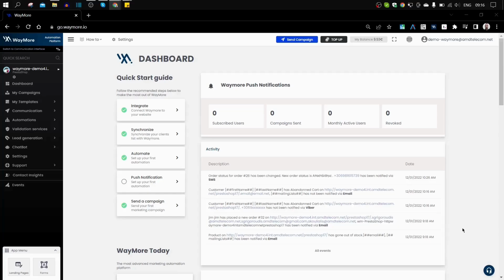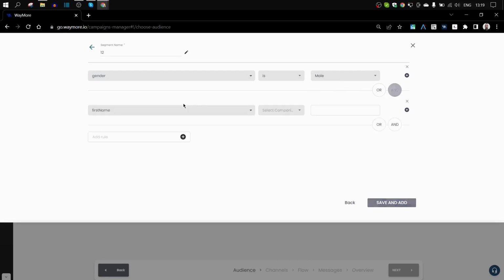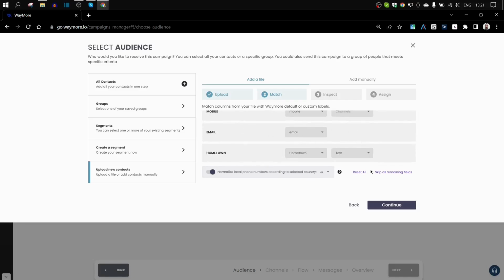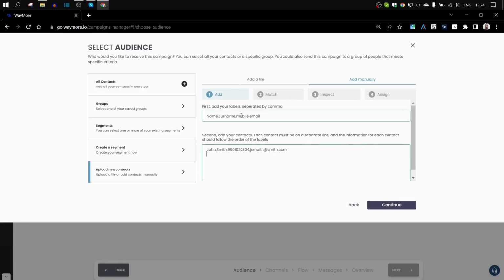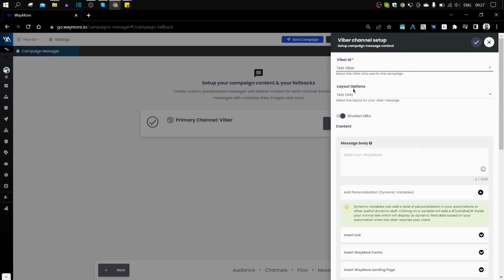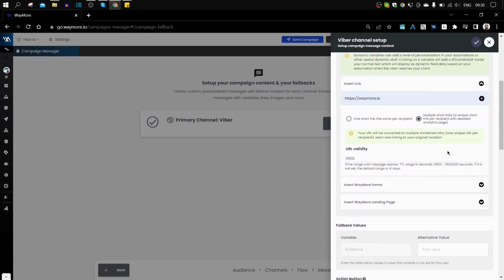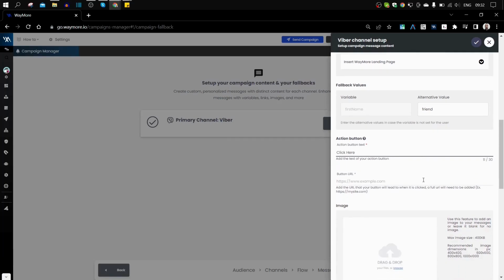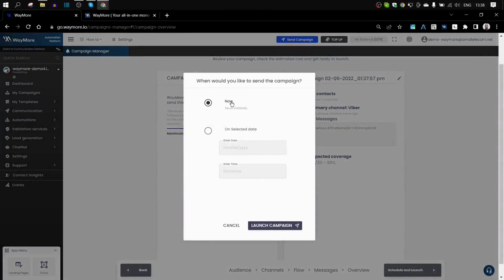How to Send a Viber Campaign with WayMore Campaign Manager | Step-by-Step Tutorial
Want to launch a successful Viber campaign? In this video, we guide you through every step to send a Viber campaign using our WayMore platform.

✅ Schedule & launch with full delivery insights

🔍 Unique Feature: You can use multiple short links per recipient to track individual clicks and get deeper insights.

👉 In this quick tutorial, you'll learn how to:
✓ Choose your audience
✓ Upload or manually add contacts
✓ Personalize your Viber message
✓ Add buttons, links, and forms
✓ Track results with detailed analytics

⏱️ TIMESTAMPS:
00:00 Introduction
00:10 Creating a new Viber campaign
00:35 Selecting your audience & segments
02:40 Uploading contacts (file & manual)
03:55 Matching fields to labels
05:02 Validating and grouping contacts
05:59 Add contacts manually
07:00 Configuring campaign flow
08:40 Setting up your Viber message
09:31 Adding personalization
10:15 Insert links. Using multiple short links per recipient
11:20 Add forms in your message
12:13 Add landing pages
12:41 Fallback values
13:10 Action button
13:55 TTL. Time to leave
14:05 Previewing & saving templates
14:58 Scheduling & launching your campaign

💡 PRO TIP:
Use multiple short links per recipient to track individual clicks and gain detailed engagement analytics. A feature exclusive to WayMore’s messaging tools.

Try WayMore Viber Today!